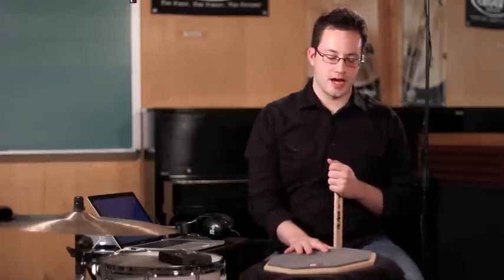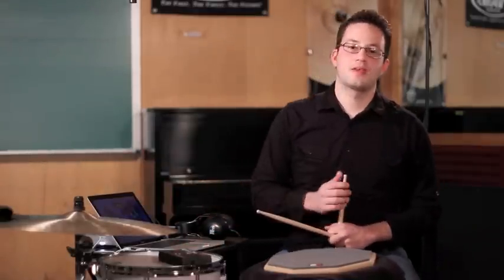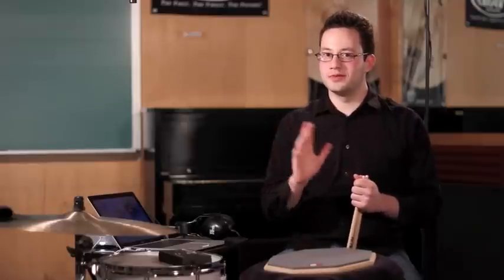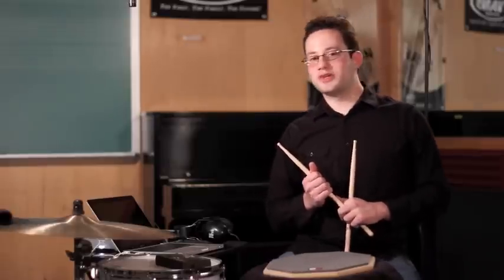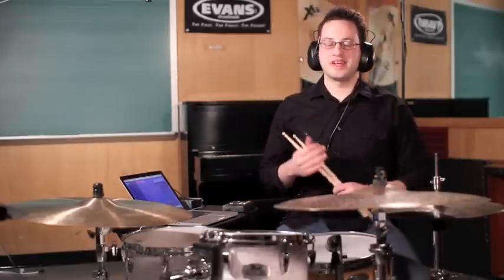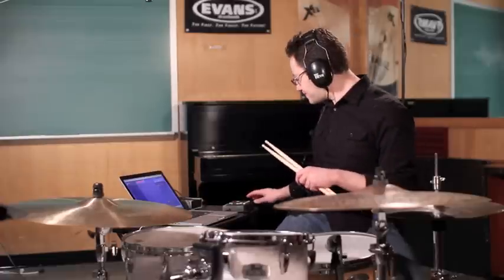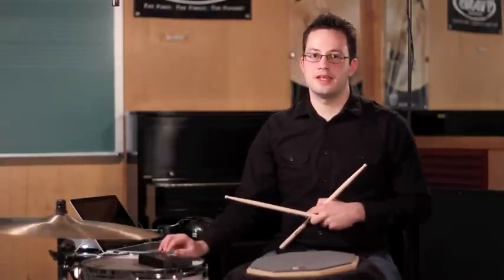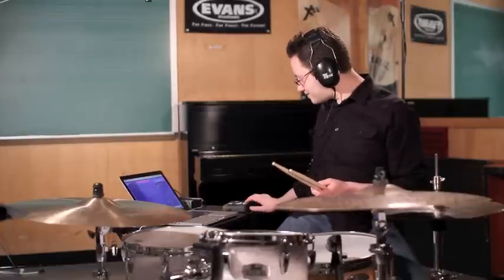PASIC 2012 Proposal: Click Theory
Michael D'Angelo's PASIC 2012 Clinic Proposal

Click Theory: Freeing Yourself from the Metronome and Solidifying Your Internal Clock

Improve your internal sense of time with these various metronome exercises designed to help you realize time in many different ways.

A special thanks to Evan Chapman for filming this and engineering for me. I couldn't have done it without him!